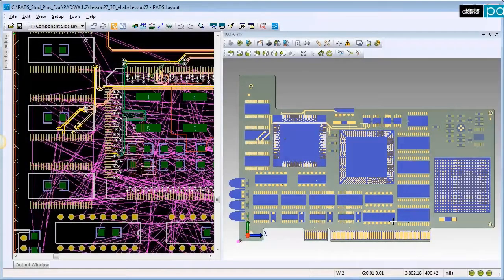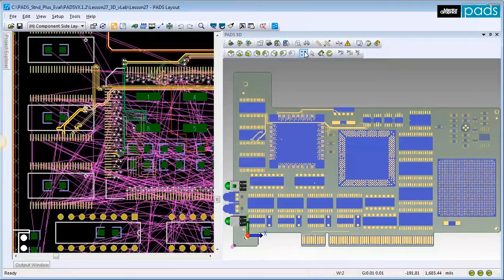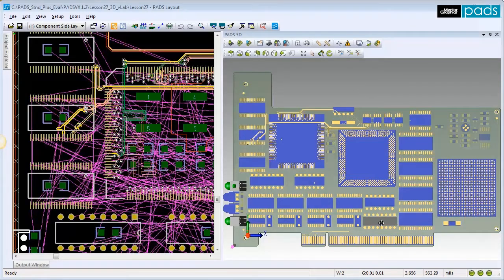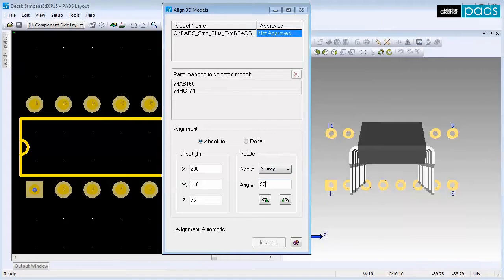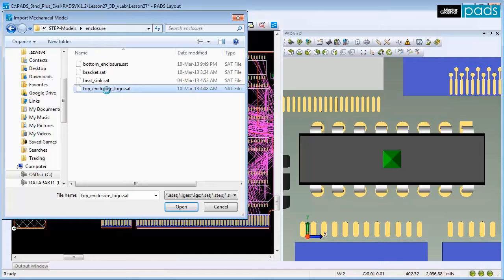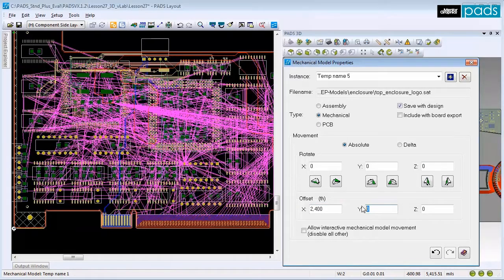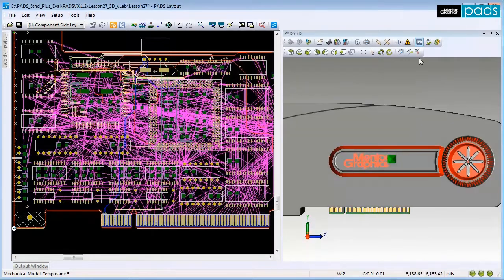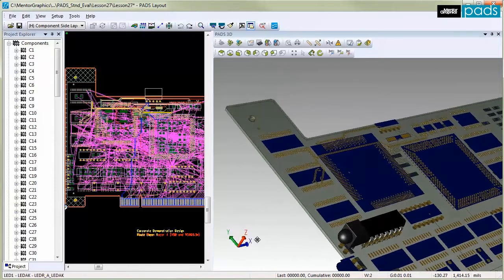A Quick Dive into 3D PCB Layout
Learn how to import and assign a 3D model in PADS Standard Plus or PADS Professional. This video shows how to import a mechanical model, make changes to the display control setting, and use the advanced cutting planes.